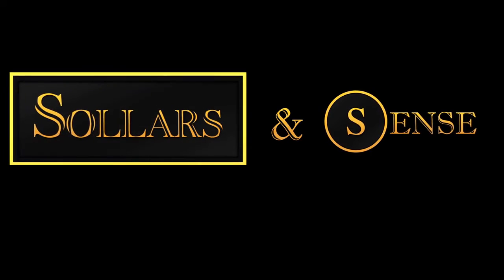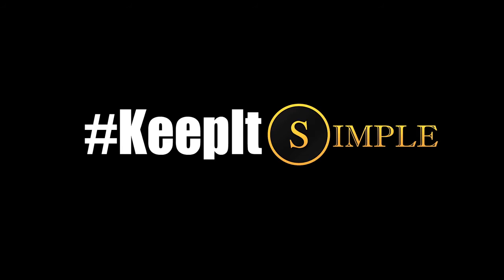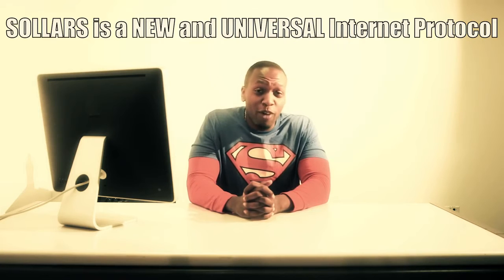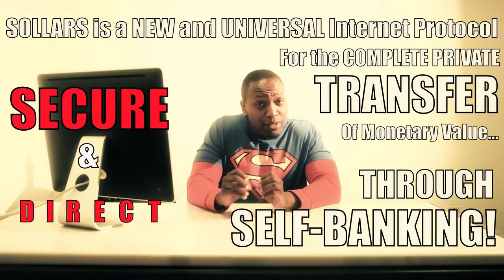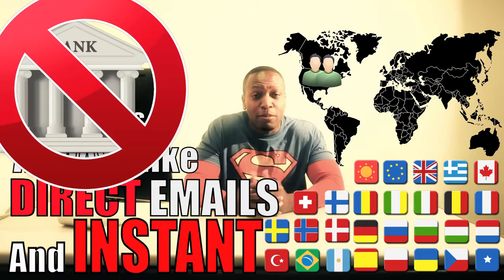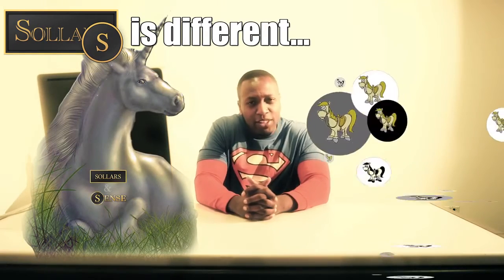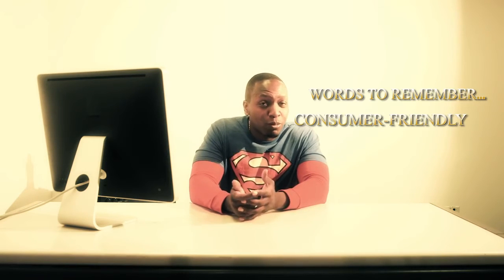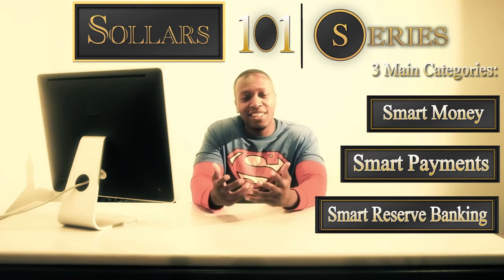Sollars and Sense 101: What is Sollars and $ense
The original Sollars and Sense 101 series videos used to introduce the project to the Bitshares community and get the community on board with the project. Its been a great 2 and a half years. See where we have come from and how we still relate very well to our focus today. This video was suppose to show the contrast of Sollars to Bitcoin in a short fun and entertaining way.

Special thanks to all who have been our supporters since early 2015 and those who remember Solomon before he decided to go off to Computer Science school instead of continuing to pursue the project. He came back to it last year after an early Bitshare community member (long time supporter) encouraged him to continue the project through the Bitshare's community and with its technology.

Solomon took a look at the tech and agreed. The rest will now be written history. Thanks to all!